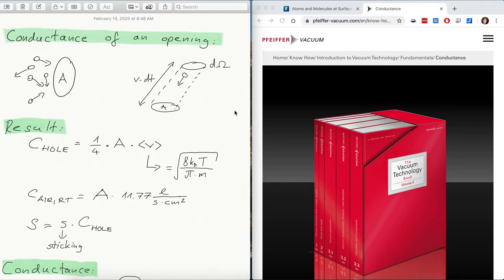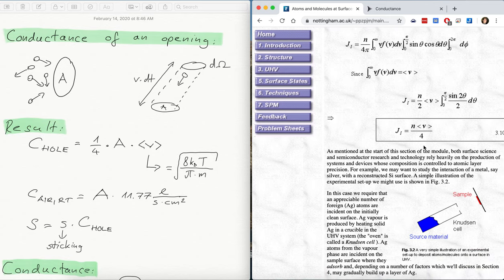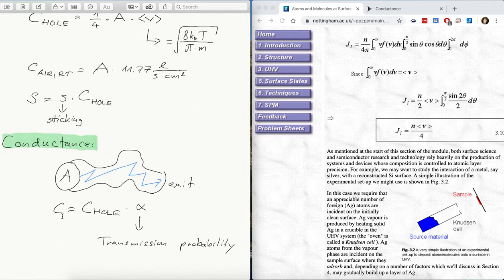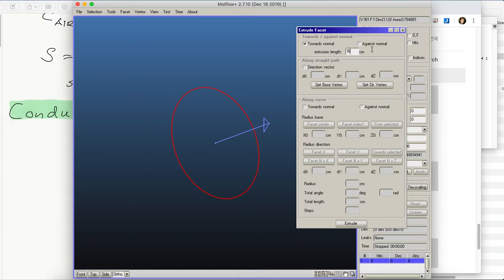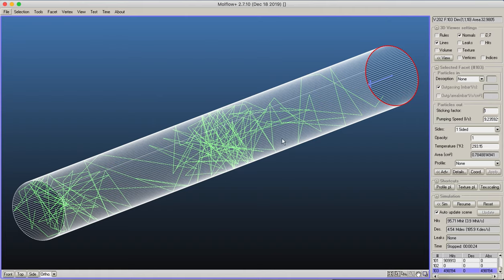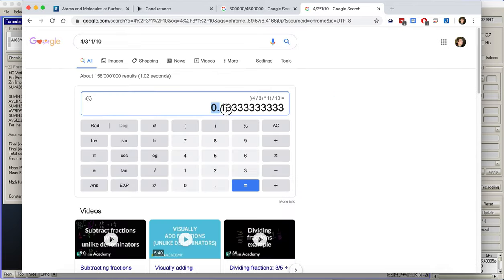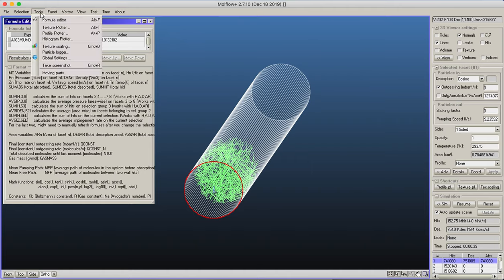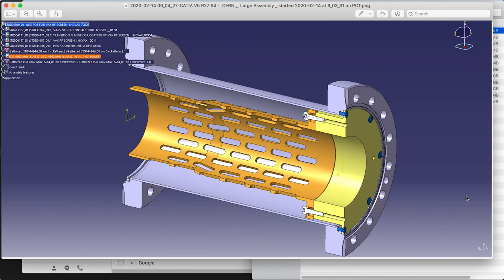Molflow webinar - Conductance (part 1 - theory and straight pipes)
Theory and a simple example of using Molflow for conductance calculations.

0:00 - Theory and formulae for conductance
3:51 - Simple round pipe example + analytic solutions
4:52 - Constructing the geometry
5:42 - Adding sticking and outgassing
6:30 - Interpreting results
7:42 - Using formulas to determine transmission probability
8:40 - Monte Carlo vs analytic results
9:37 - Making the pipe longer
10:43 - Calculating conductance from transmission probability